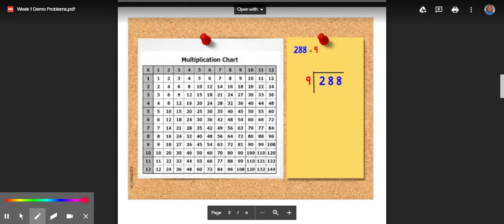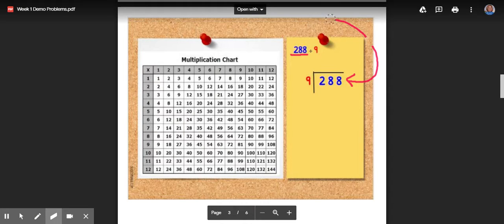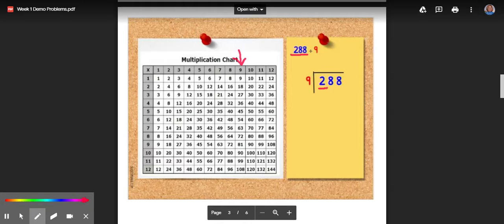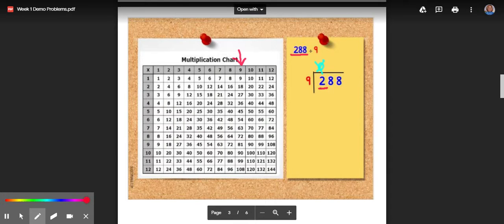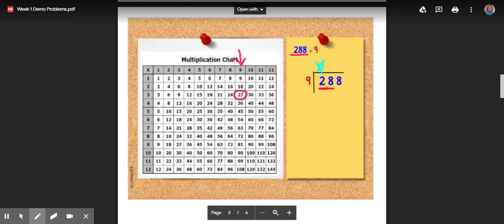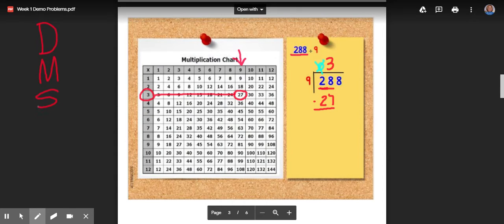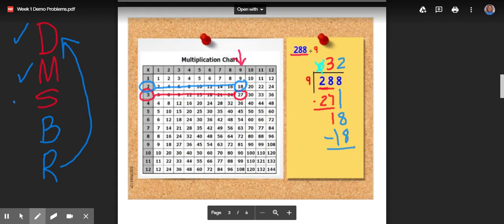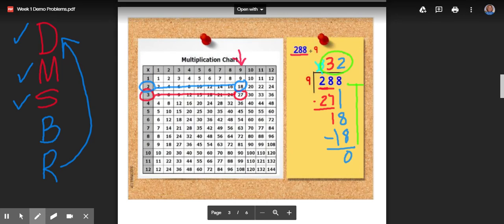Week 1 - 288 div by 9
This video will walk you through the steps of long division.